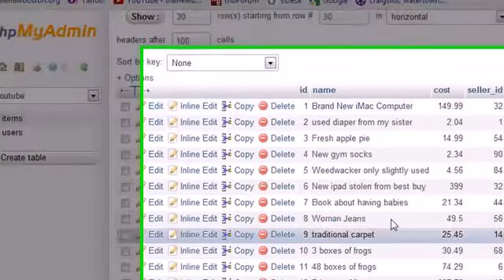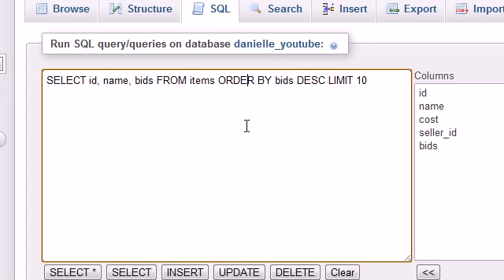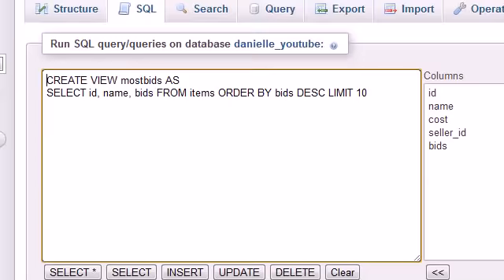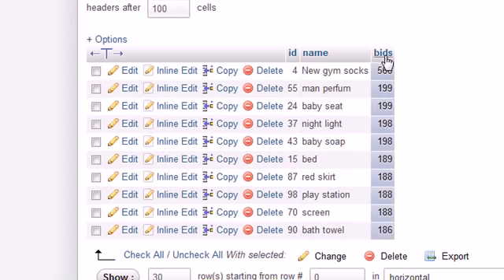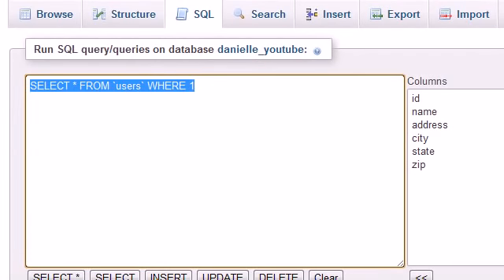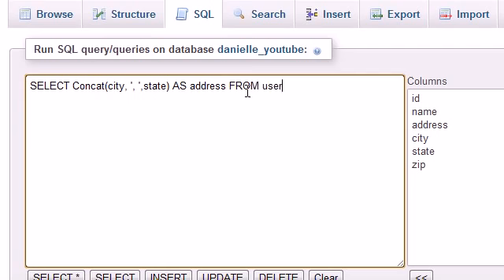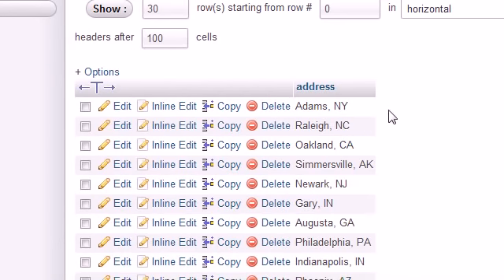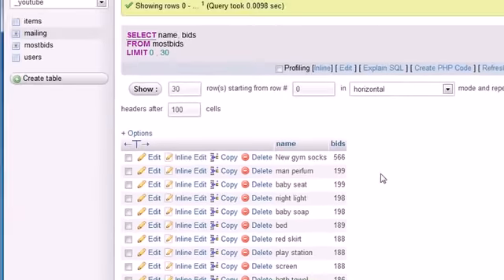MySQL Database Tutorial 32 Views